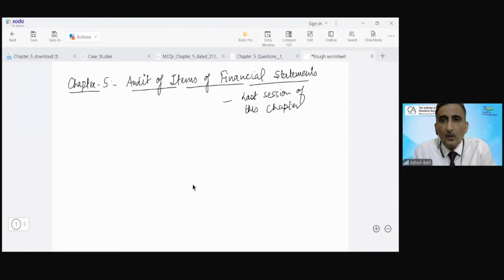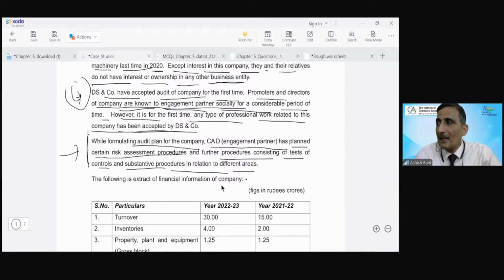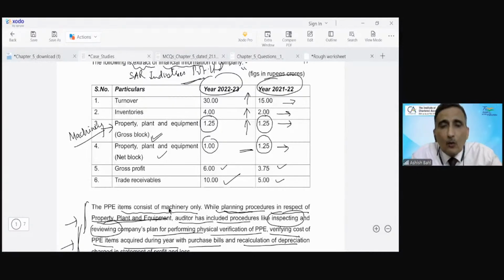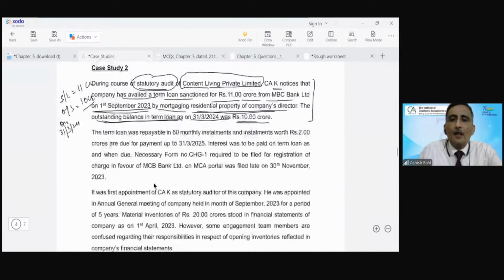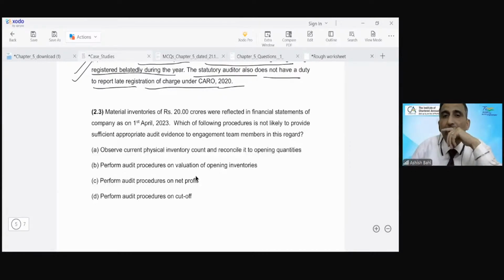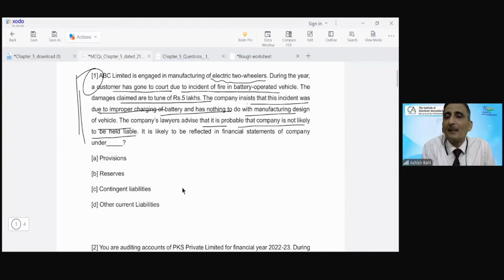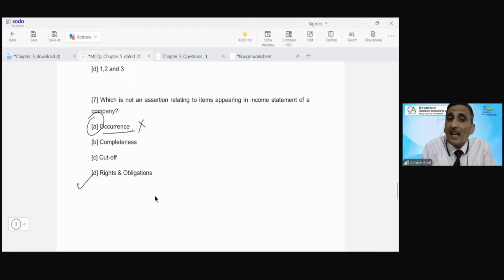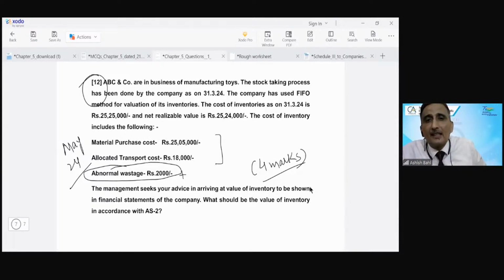Intermediate Paper 5:A&E | Topic: Ch5: Audit of Items of Financial...| Session 3 | 21 Nov, 2024